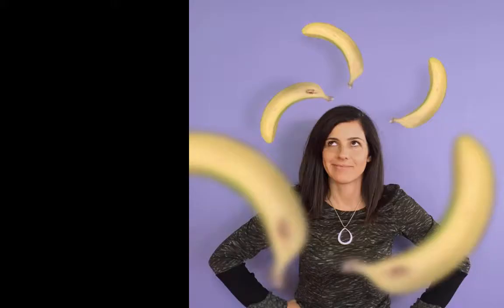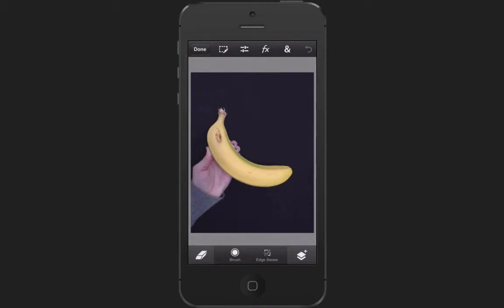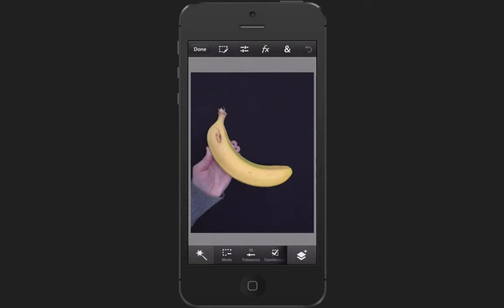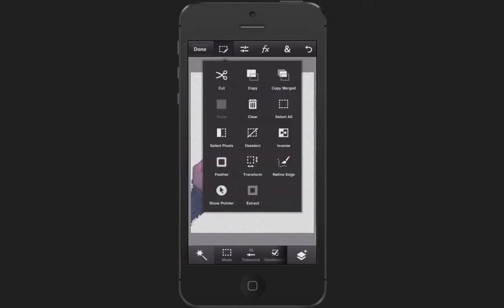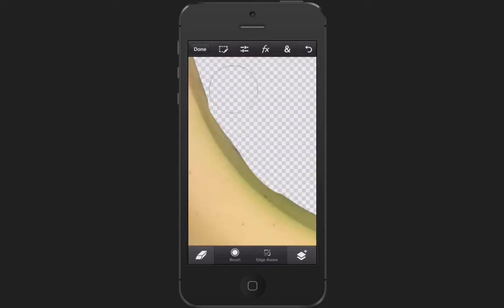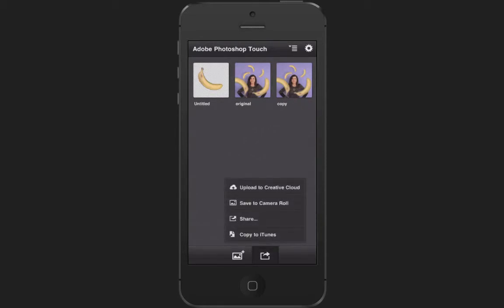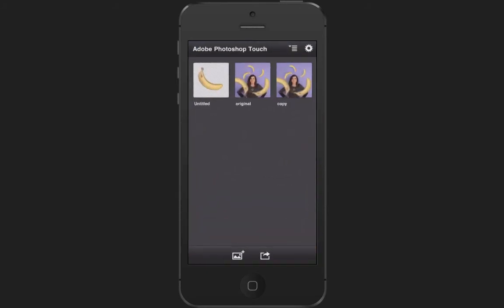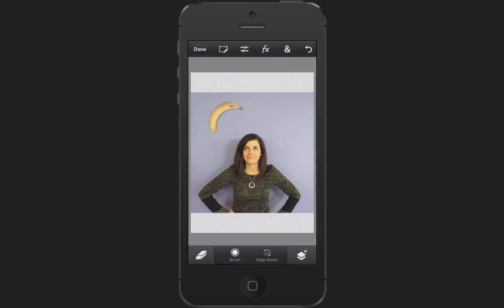Making Selections in PS Touch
Here's a tutorial on how to knock out a background of a photo or "cut-it-out" using Photoshop Touch so that you can layer it onto another photo or make interesting compositions.